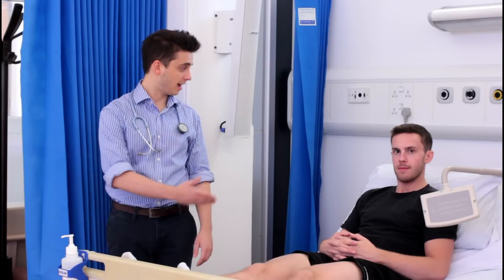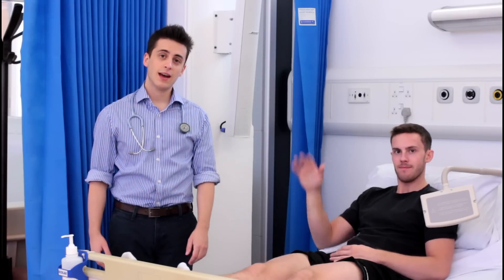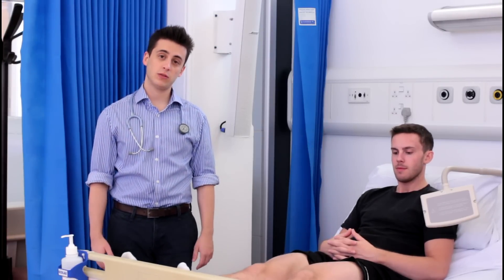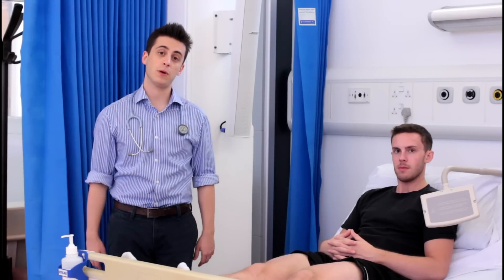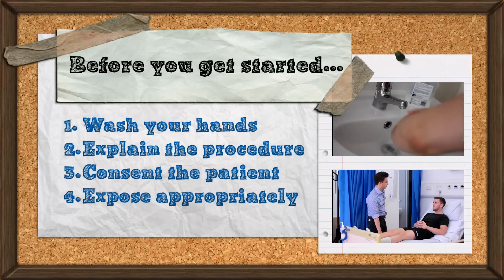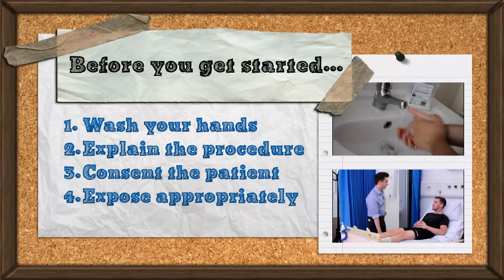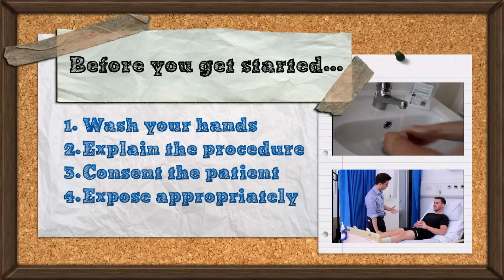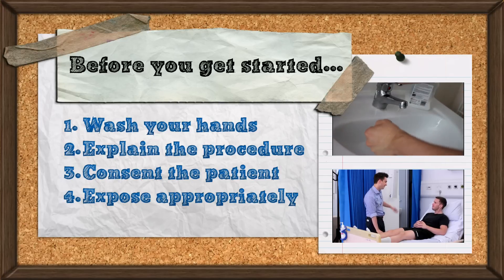Respiratory Exam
A beginner's guide to examining the respiratory system -- perfect for the medical student on their first placement. Far from comprehensive, but an excellent starting point if you're not quite sure what approach to take. Part of our series on basic clinical examination.

And let us know what you'd like us to cover next -- like all good educationalists, we can't get enough of that sweet, sweet feedback.

Now get out there and see some patients!

Special thanks to Harrison Ferguson

While we make a great effort to ensure our content is correct and up-to-date, watching YouTube is not a substitute for reading a textbook, attending a lecture or seeing a real-life patient.